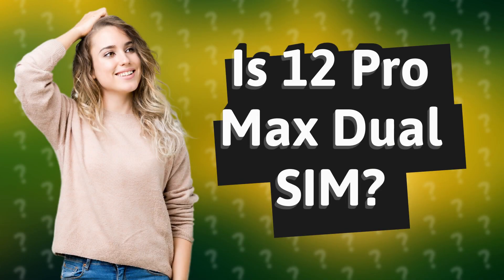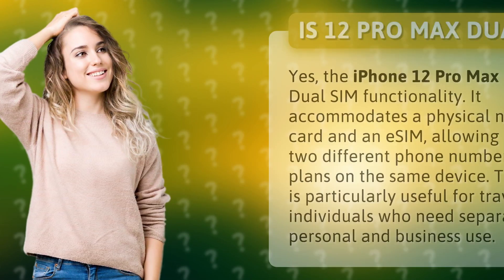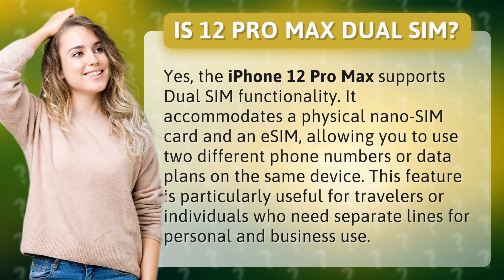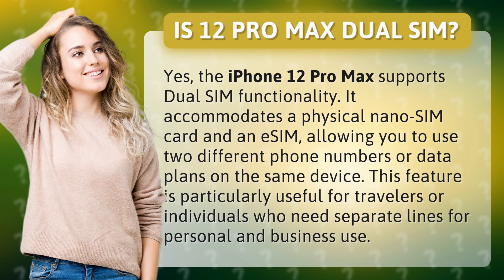Is 12 Pro Max Dual SIM?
Unlock the Power: iPhone 12 Pro Max Dual SIM Functionality • Unlock the Power: Dual SIM Functionality • Discover the convenience and versatility of the iPhone 12 Pro Max's Dual SIM feature. Seamlessly switch between two phone numbers or data plans on a single device, perfect for travelers and professionals needing separate lines for personal and business use.